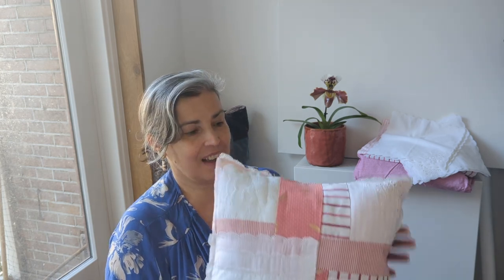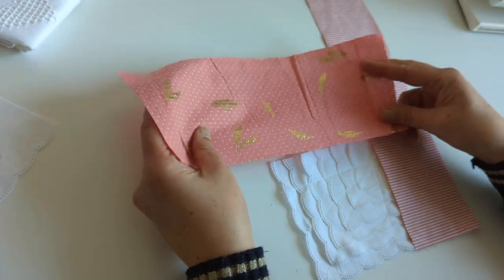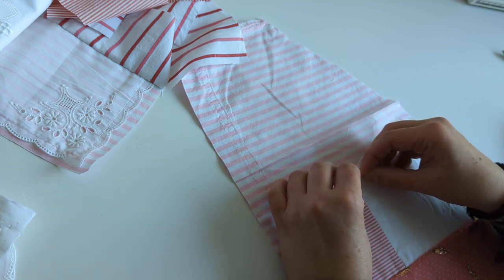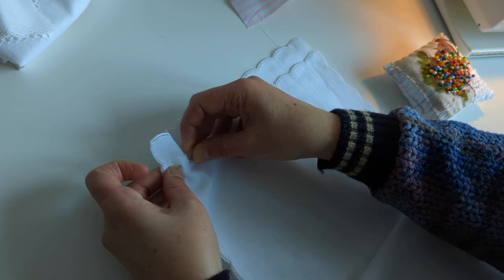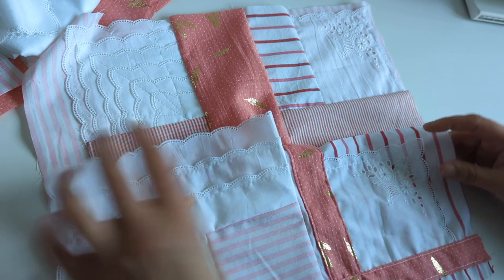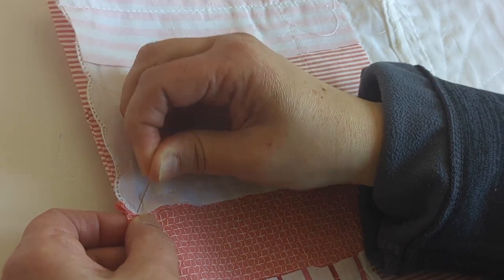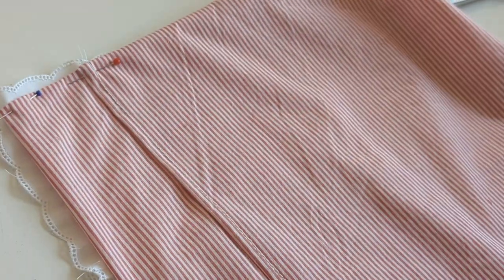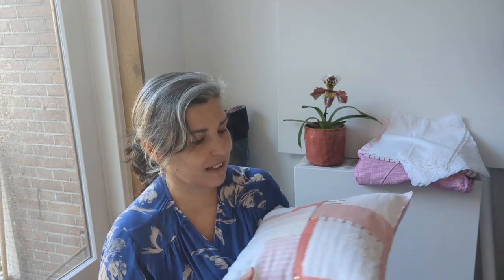DIY projects, Patchwork pillow from vintage textiles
Hello!,

In this video I show you how I made this super cute patchwork cushion. I use vintage textiles and I upcycle men's shirts for this project.

Luz xxx